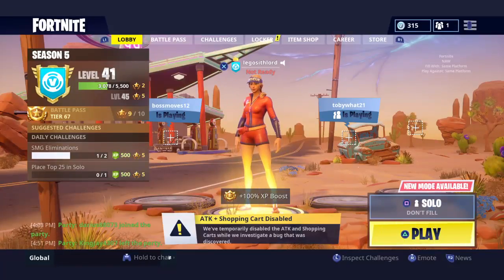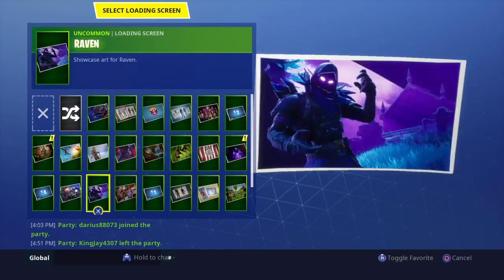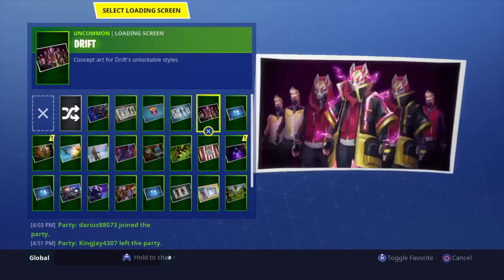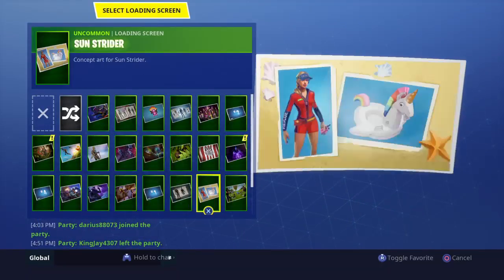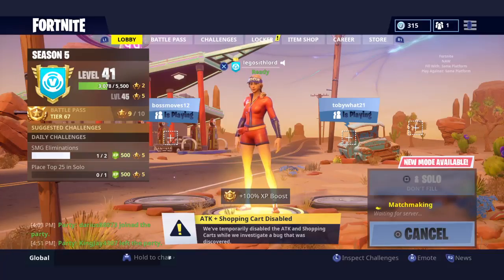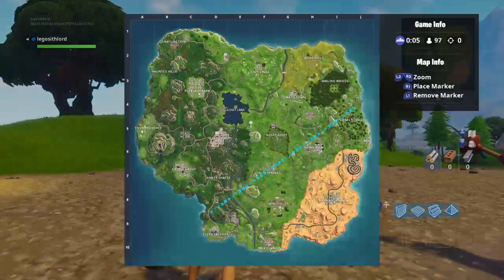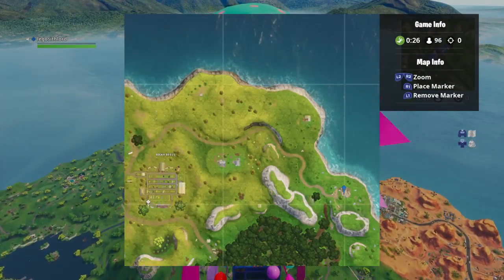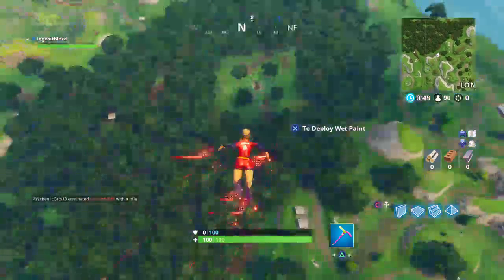Week done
Legosithlord  my ps4 gamer tag